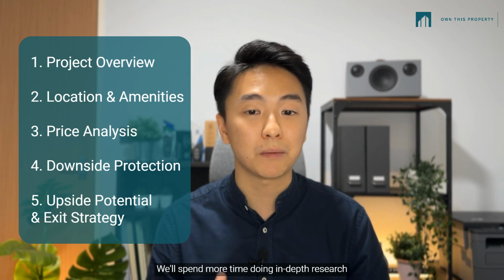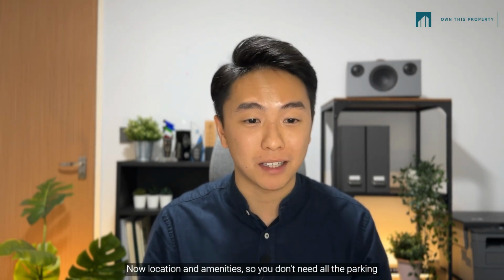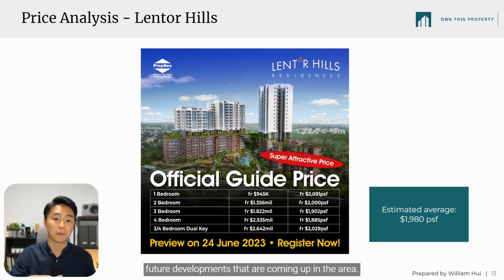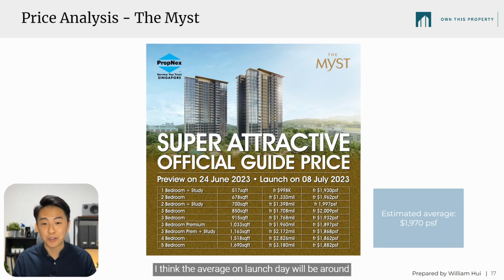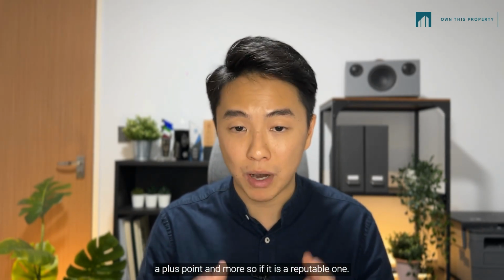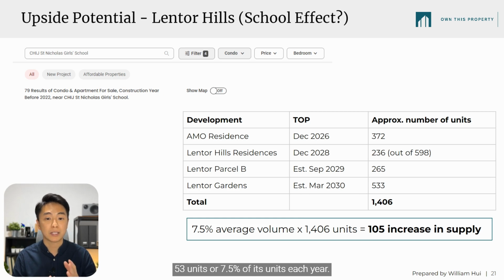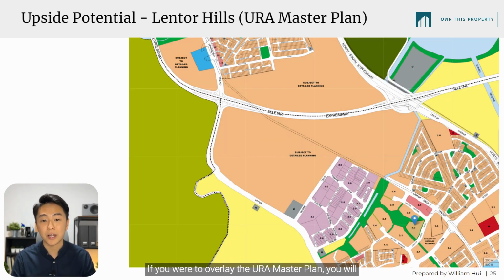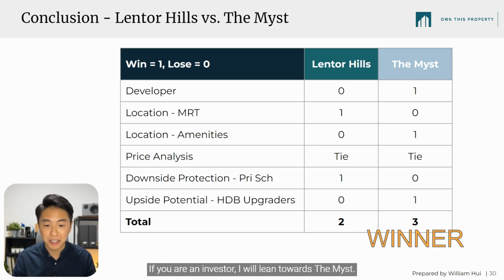Lentor Hills vs The Myst - Which One Should You Buy?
My objective comparison between Lentor Hills and. The Myst. Which one should you buy?

00:00 Intro
00:45 Project Overview
02:30 Location & Amenities
03:44 Price Analysis
07:29 Downside Protection
08:33 Upside Potential & Exit Strategy
13:07 Conclusion

OwnThisProperty is an independent team under PropNex Realty Pte Ltd (Agency Licence No. L3008022J).